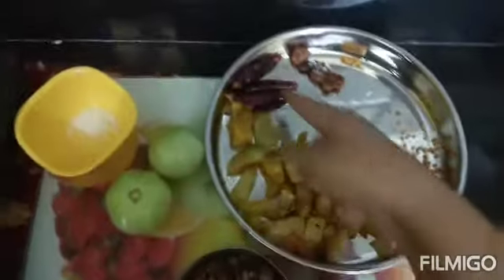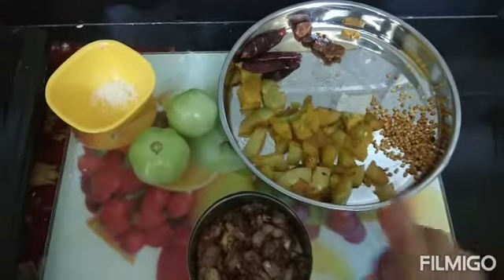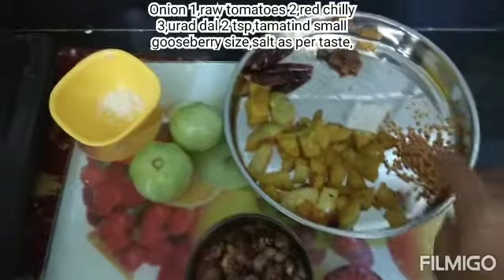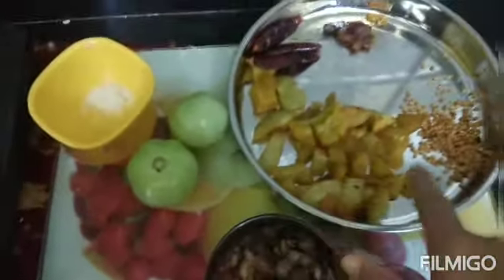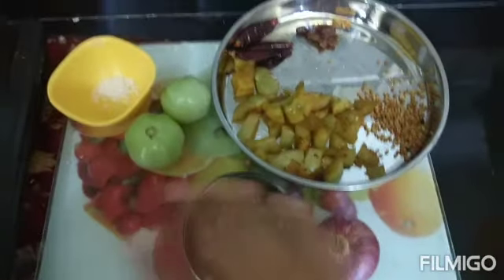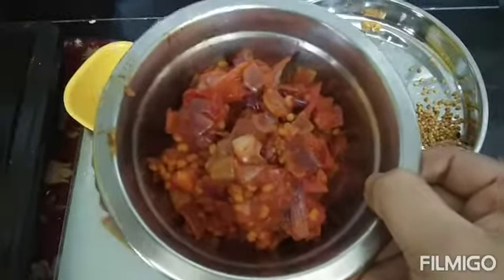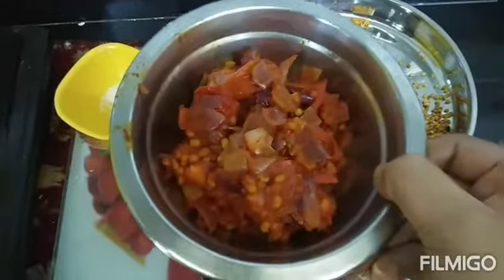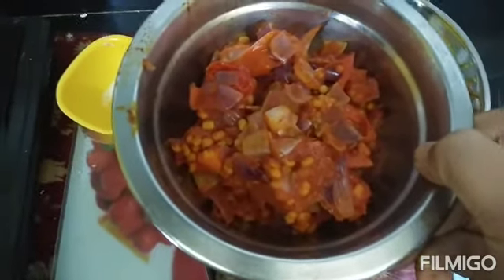Recipe 143// இரண்டு வகை சட்னி//இந்த சட்னிக்கு பத்து இட்லி கூட சாப்பிடலாம்//Raw Tomato chutney